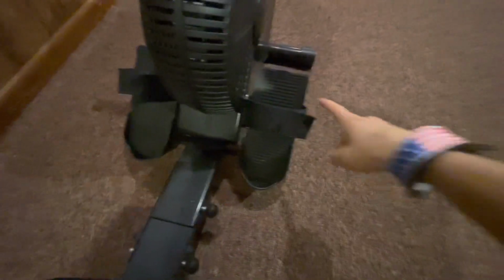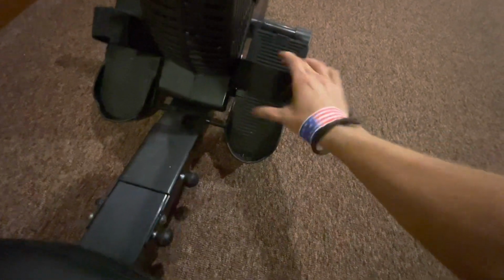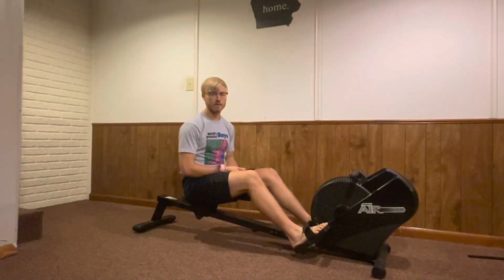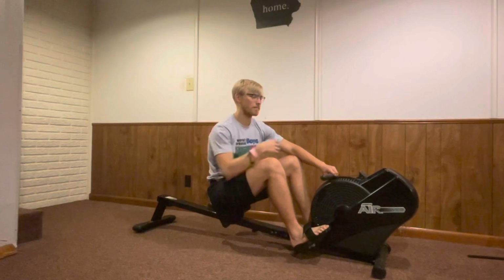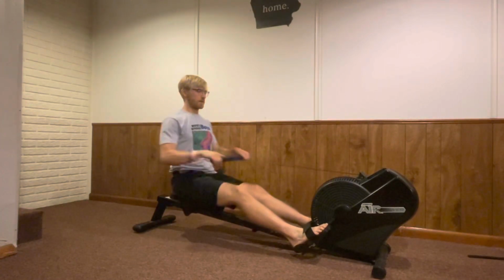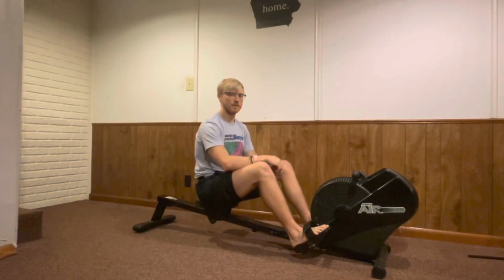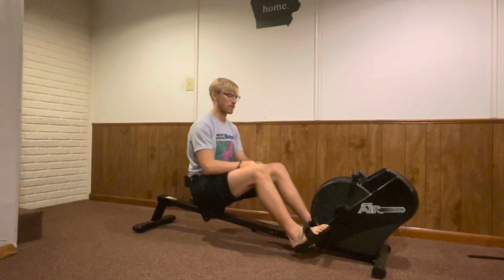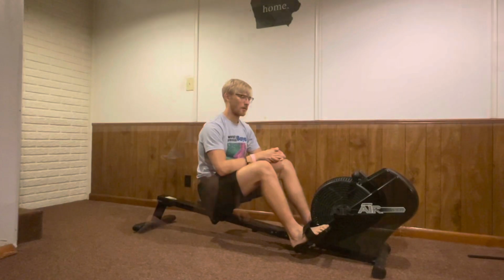Rowing Machine Basics: A Beginner's Guide to Proper Technique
Welcome to our beginner's guide on how to use a rowing machine properly! In this video, we'll walk you through the essential techniques and tips to ensure you get the most out of your rowing workouts. Whether you're new to rowing or looking to improve your form, this tutorial will cover everything you need to know, from setting up your machine to mastering the perfect stroke. Join us as we help you build strength, endurance, and confidence on your rowing journey.

Concept 2 Rowing Machine:

Our Programs

Equipment Recommendations:

Leg Resistance Bands:

Colored Balance and Agility Dots:

Balance Hurdles and Cones:

Adjustable Weight Bench:

Foam Roller:

Medicine Ball:

Cardio Stepper

Walker for Seniors:

Yoga Mat

Workout Sliders

Stability Ball:

Calf Stretch Slantboard Board:

Massage Ball:

5 Lb. Light Dumbbells:

Resistance Bands Without Handles:

Resistance Bands With Handles:

Balance Pad:

Hypervolt Massage Gun:

Adjustable Dumbbells: